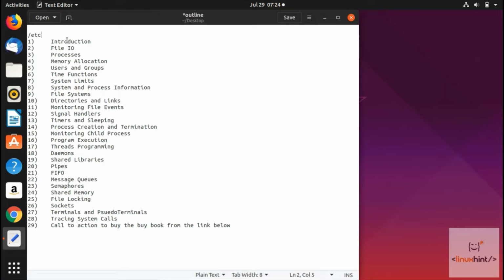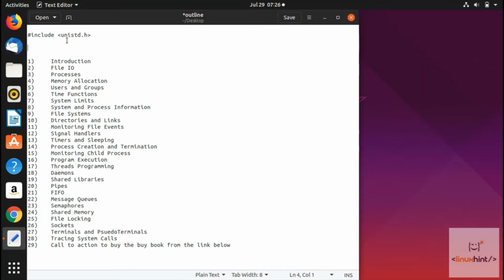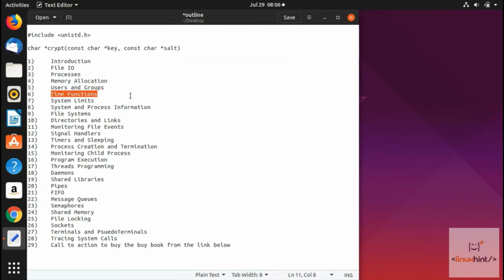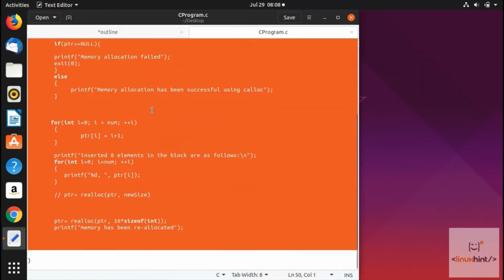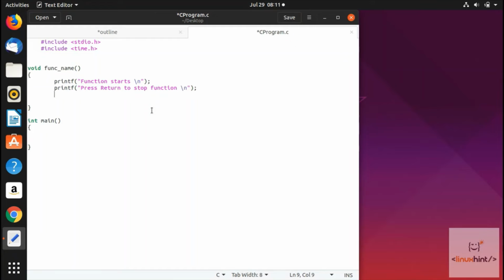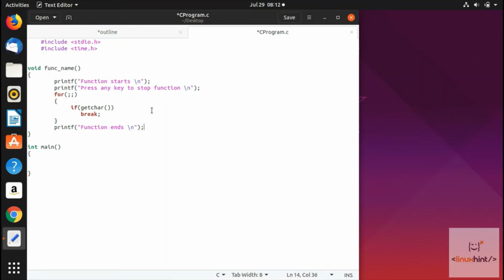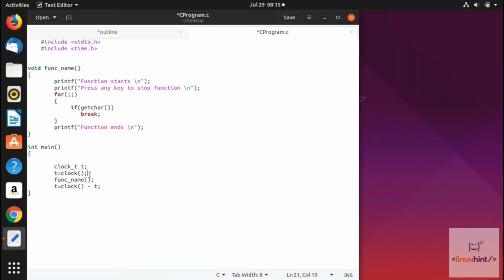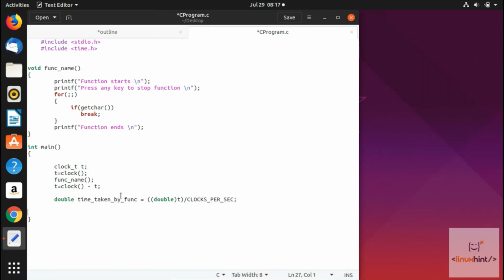Linux System 6